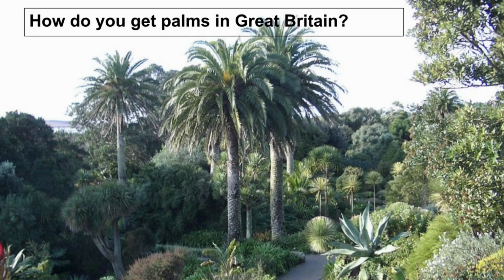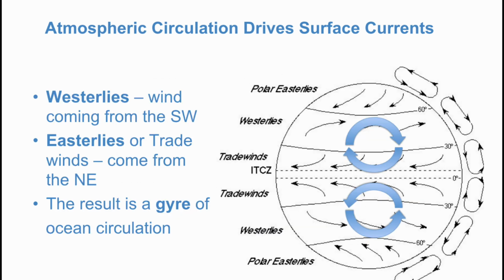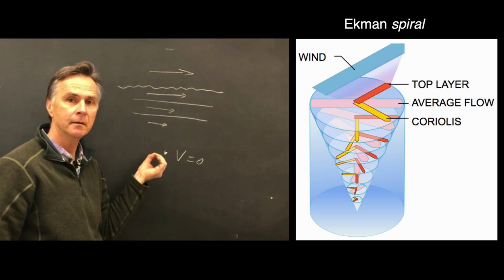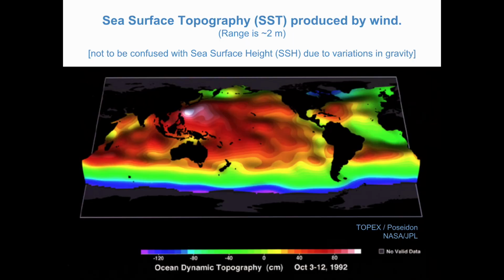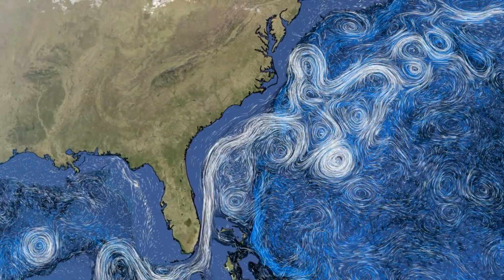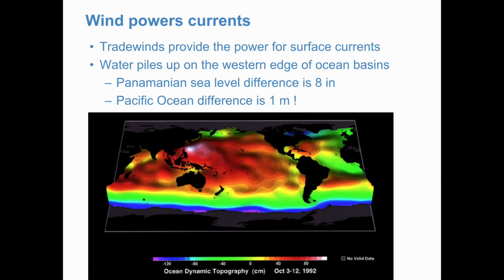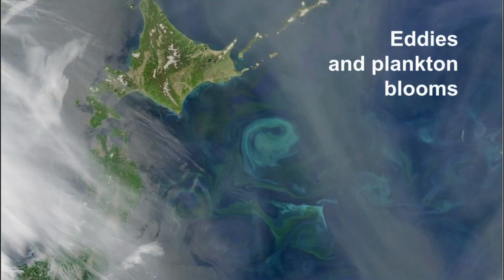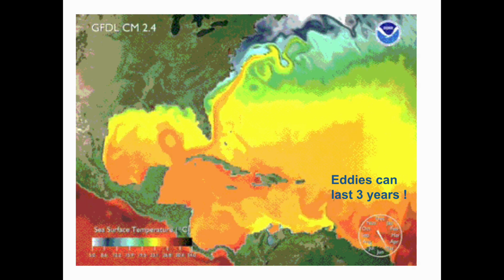Ocean Circulation Boundary Currents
In this episode we show how surface ocean currents move in different oceans and hemispheres and how they are controlled by wind, the corriolis effect, the pressure gradient, gravity and heat.

If you need more in depth explanation of the Corriolis effect and pressure gradient, please see our video on atmospheric circulation that describes these effects in more detail.